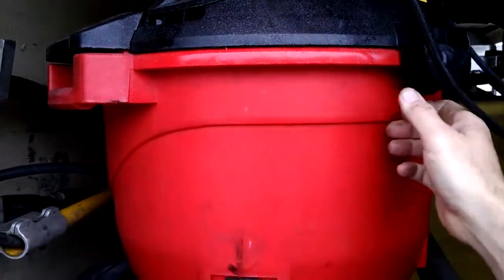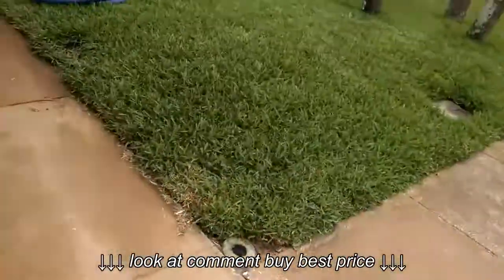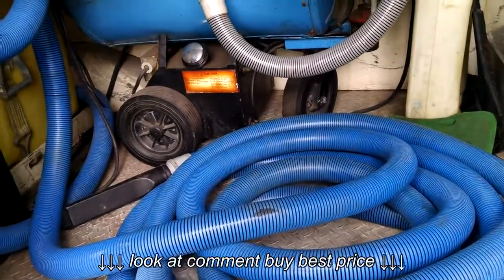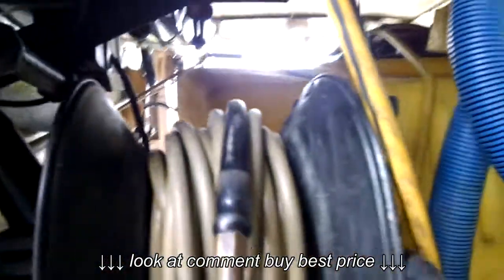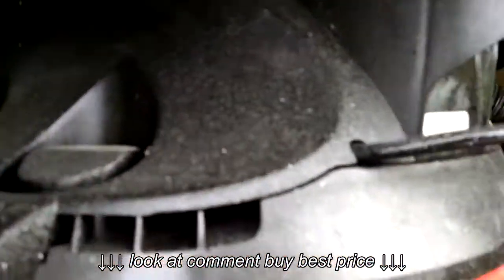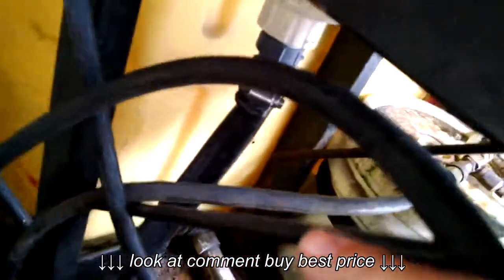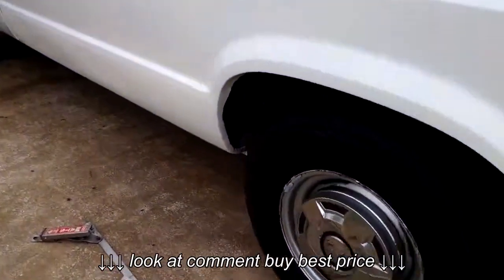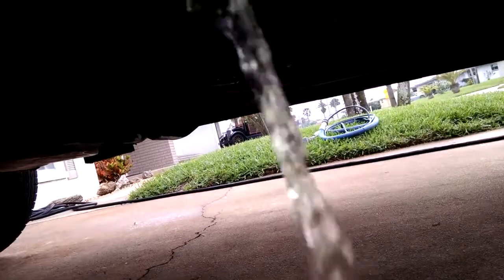Equipment instruction shop vac shampoo operation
Equipment instruction   shop vac shampoo operation, Equipment instruction   shop vac shampoo operation